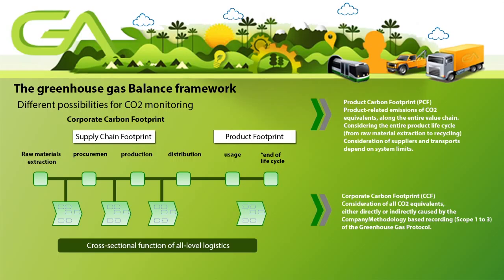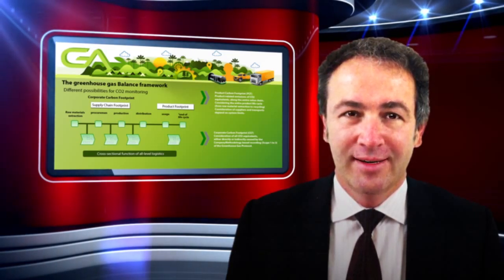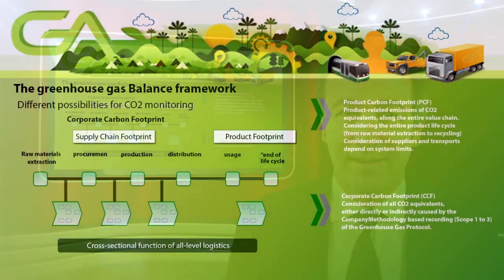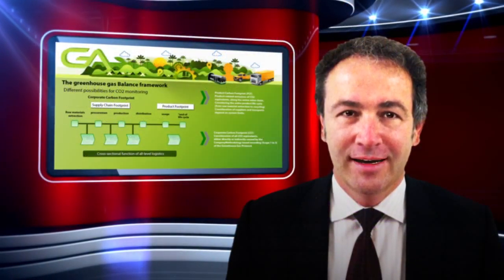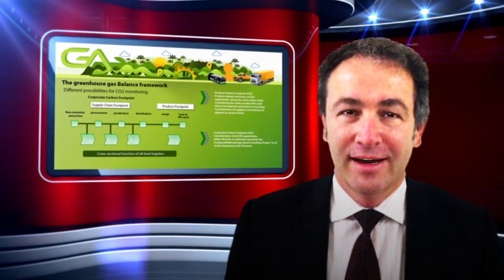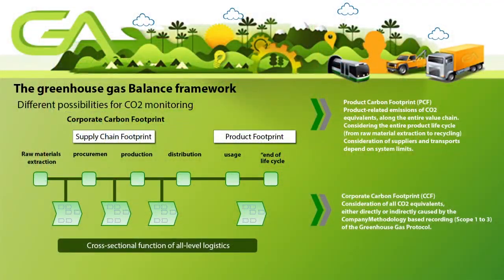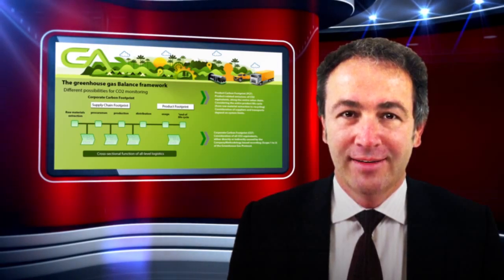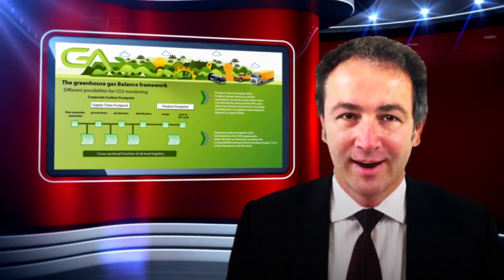C3 04 720P 01